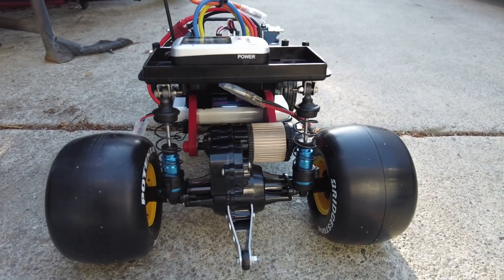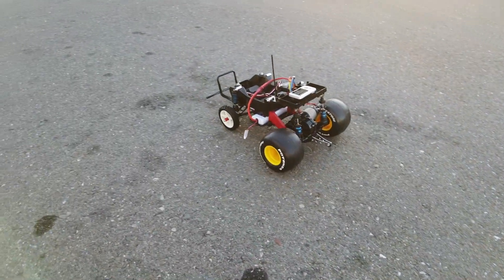E0010: Tamiya CW 01 Speed Run Challenge Part 4 - Phase 2 Upgrades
I spent the last couple of days pushing the limits on this build making gradual calculated improvements that seem to be paying off. After runs from the previous video, I was concerned with the stability of the Lunch Box. My focus for upgrades was to make the vehicle more stable. With parts starting to roll in, I was able to do some upgrades and for the others, I sharpened my pencil and designed some custom parts and 3D printed them. The upgrades that I implemented included...

- Oil filled shocks all around
- Narrow, low traction front wheels
- Rear slicks
- Aluminum front arm bulkhead
- Custom swing axle supports to extend wheelbase 20mm
- Differential locker

Even though these upgrades were not meant to make the car faster, just more stable, I did see a slight improvement in speed at 25 mph from 24mph in the previous videos

With the car stable, it was time to make it faster. The quickest mod, was to remove the motor spacer and throw on an 18T pinion. with 80% taller gearing, I was expecting a proportional increase in speed. however, were were only able to hit 36 mph with the speed controller shutting down on me each run.

After doing a little research on the Tamiya speed controller, I learned that it was only rated for 60 amps. I found a Taking 411-G2 ESC in my collection that was rate for 300 amps and 11 cells (13.2V). This was perfect for my 2S runs and would let me upgrade to 3S later on.

With the new gearing, I estimated that I would hit between 41 and 43 mph. I had a 42mph run but couldn't repeat it. I did have several 41 mph runs. The is a good data point to move forward on.

The car is supper stable during the runs, but very squirrely on braking. I need to either let it roll out on it's own or carefully pump the brakes. Any kind of hard stopping causes the vehicle to veer off and flip. I think I can mitigate this with an ABS braking function on a more advanced radio.

I believe this motor/speed controller/battery setup still have more to give so I want to play around with gearing. I want to be able to go really tall on gearing but it's going to require a new gearbox design. So, I will be working on that for the next couple of days. If all else fails, I can always bust out the 3S LiPo or the monster brushless system.